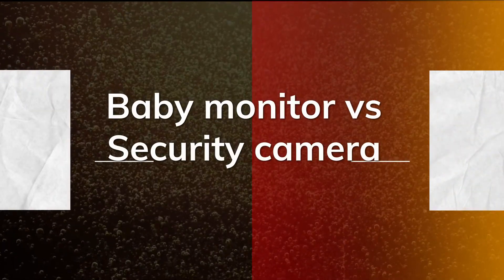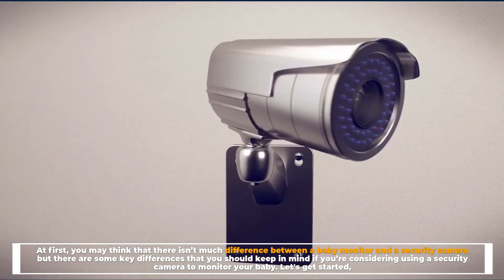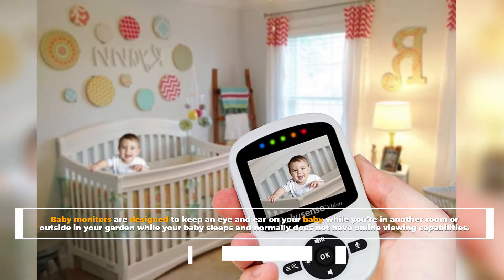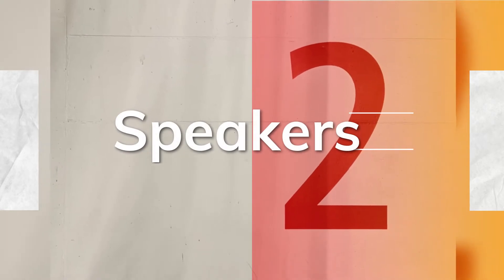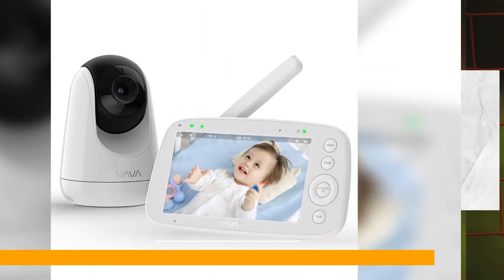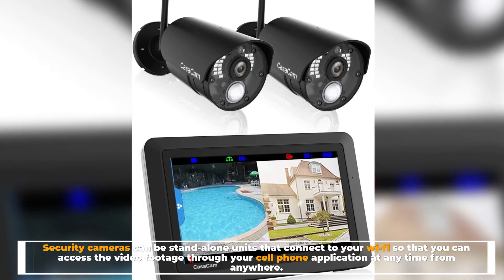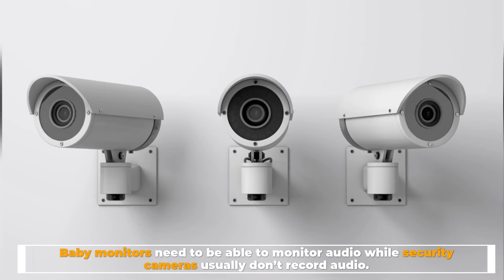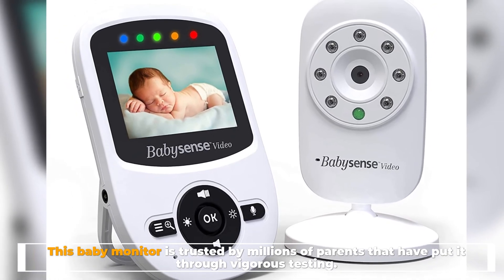Baby Monitor vs Security Camera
► 1.  GW Security 8 Channel 4K Starlight Color Night Vision
► 2.  Blink Outdoor - wireless, weather-resistant HD security camera
► 3.  Blink Mini – Compact indoor plug-in smart security camera
► 4.  Home Security Camera with Mobile App, Baby Monitor
► 5.  Amcrest 1080P WiFi Camera Indoor, Nanny Cam, Dog Camera

At first, you may think that there isn’t much difference between a baby monitor and a security camera but there are some key differences that you should keep in mind if you’re considering using a security camera to monitor your baby.  Let's get started,

Number 1
Online Viewing Capabilities
Baby monitors are designed to keep an eye and ear on your baby while you’re in another room or outside in your garden while your baby sleeps and normally does not have online viewing capabilities.

Smart security cameras usually do have online viewing capabilities because they’re designed to view your home no matter where you might be at the time.

Number 2
Speakers
Baby monitors can play lullabies for your baby to sleep better while security cameras do not have speakers to play anything.

Number 3
Components
Baby monitors are made up of two components, one to monitor the baby and another unit for viewing the video, sound, temperature, and other information from the monitor.

Security cameras can be stand-alone units that connect to your wi-fi so that you can access the video footage through your cell phone application at any time from anywhere.

Number 4
Audio
Baby monitors need to be able to monitor audio while security cameras usually don’t record audio.

The baby monitor comes with interchangeable lenses for zooming into your baby’s crib or to have a wide-angle view of your baby’s room. This baby monitor is trusted by millions of parents that have put it through vigorous testing.